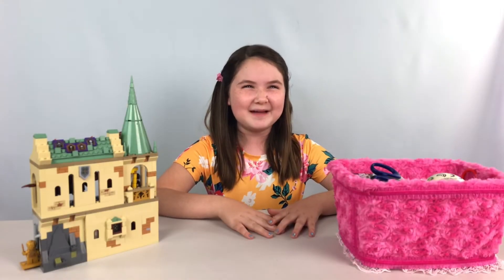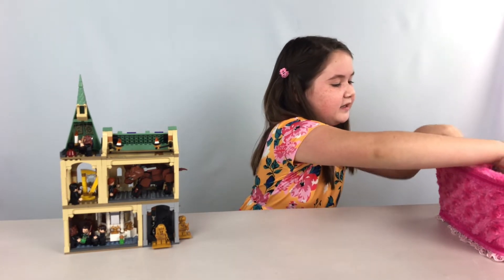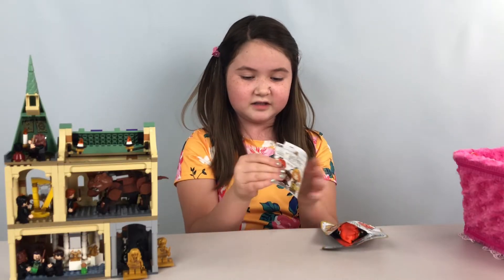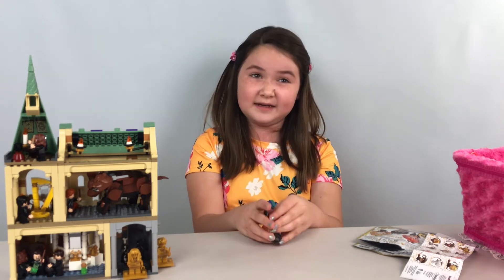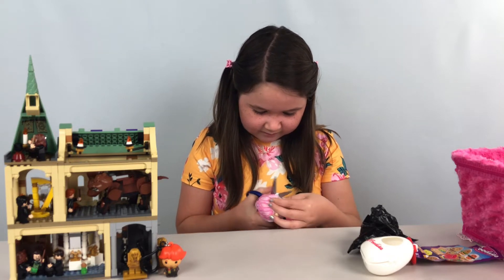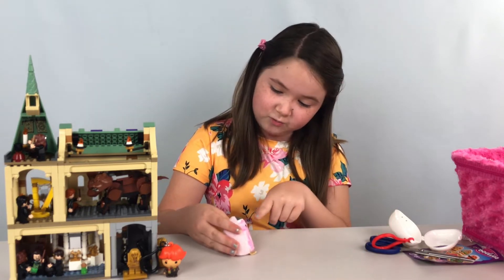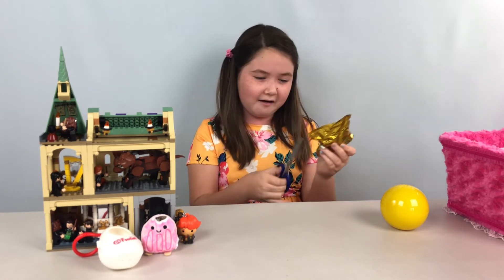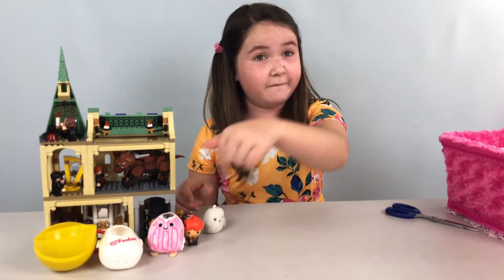Keychain Unboxing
Do you LOVE Harry Potter?  How about FOOD?  Let's see what amazing new keychains we can find with this Unboxing video!  Discover with me some great finds you can put on a bag or backpack!  Time for another adventure!